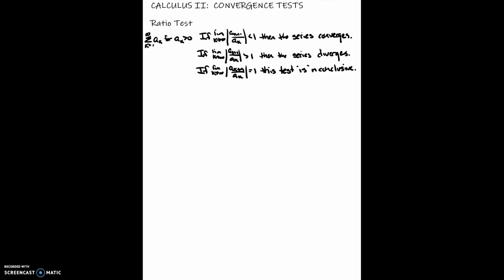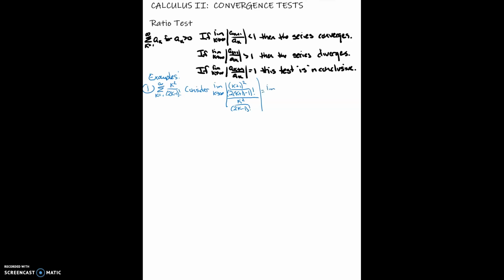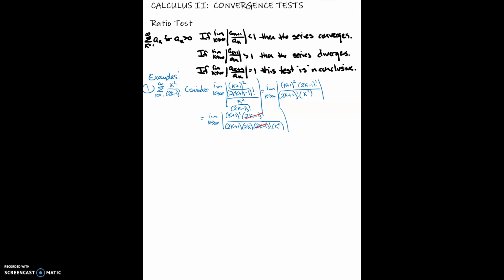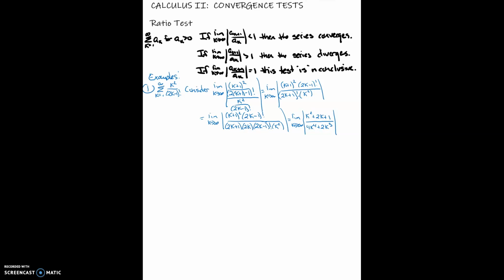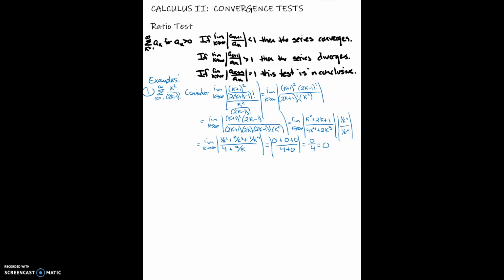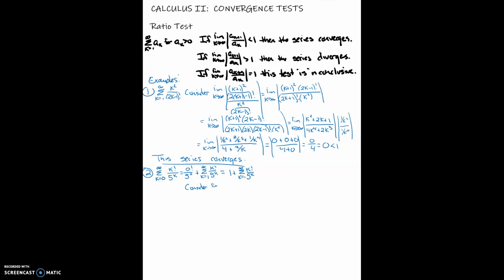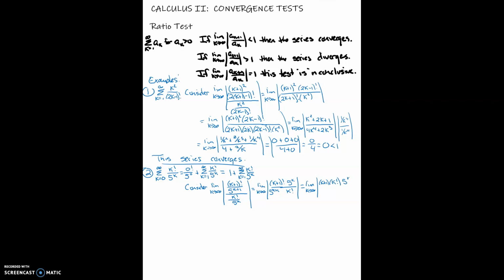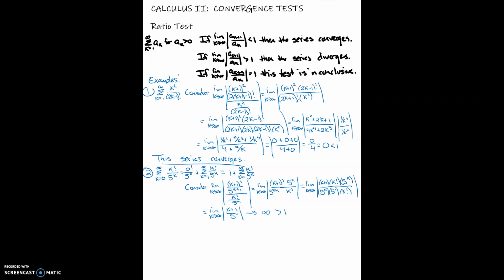Calculus II Convergence Tests: Ratio Test I